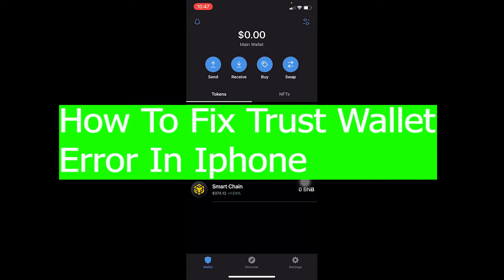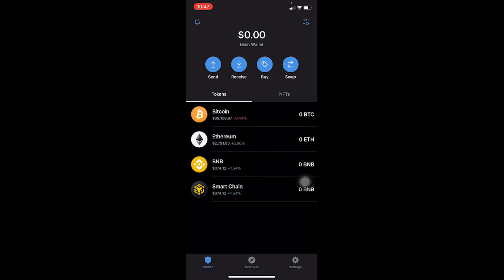How To Fix Trust Wallet Browser Error On iPhone (2022)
Confused about How To Fix Trust Wallet Browser Error On iPhone? This video explains the exact steps on How To Fix Trust Wallet Browser Error On iPhone. Make sure you watch the video till the end to learn it in much detail.

CHAPTERS
0:00 - Intro
0:13 - How To Fix Trust Wallet Browser Error On iPhone
2:24 - Outro